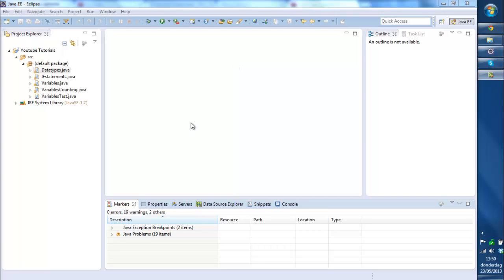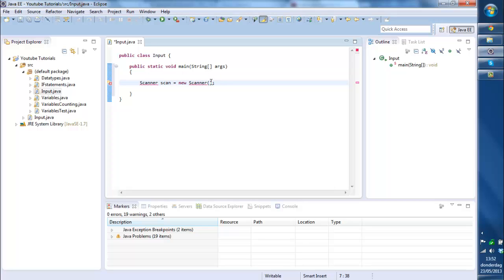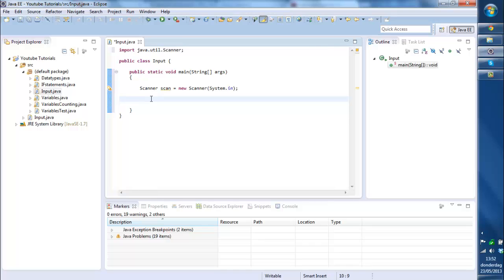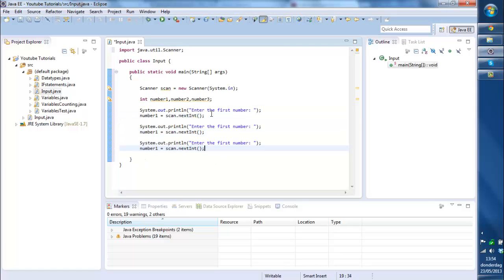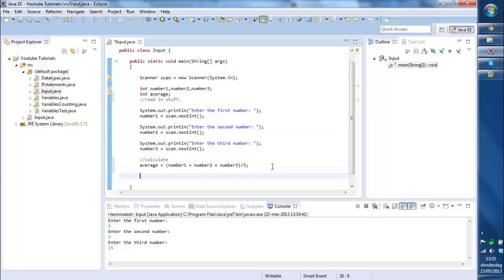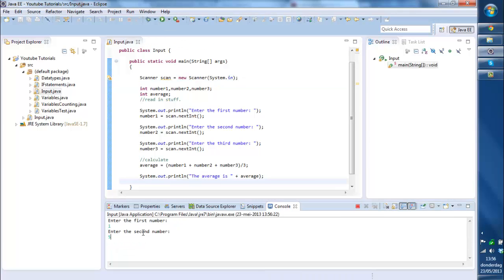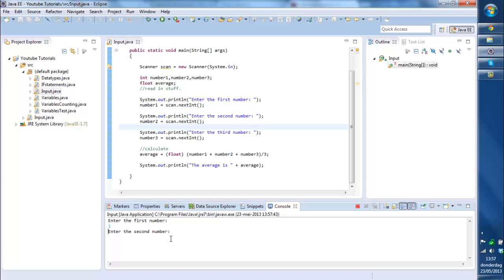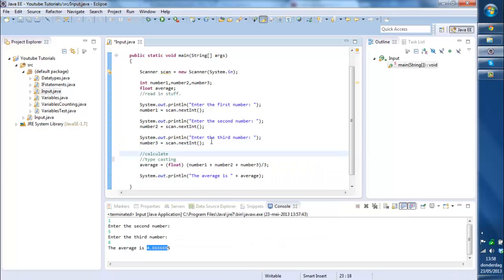Java Programming tutorial 7 - Input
Learning about how to handle input into the program. Input is really needed to make it user friendly!

Like and subscibe for more tutorials.

Also folow me on Twitter: H0psterCoding

Peace!